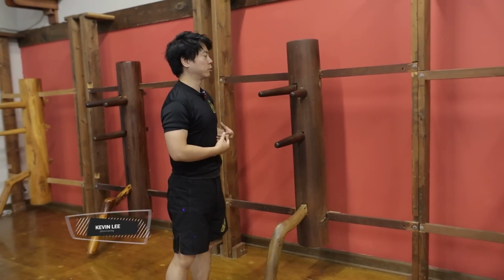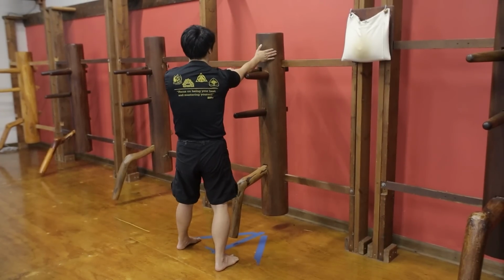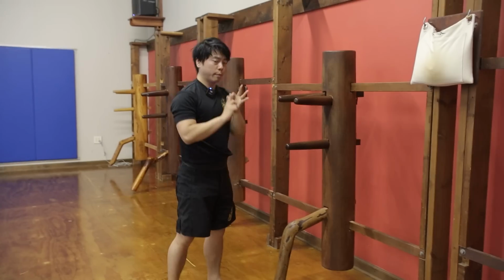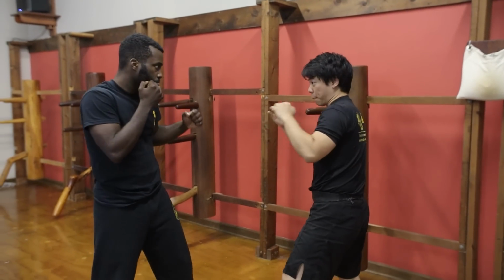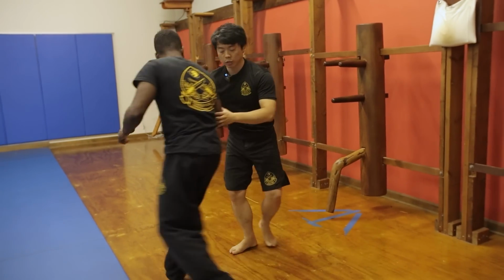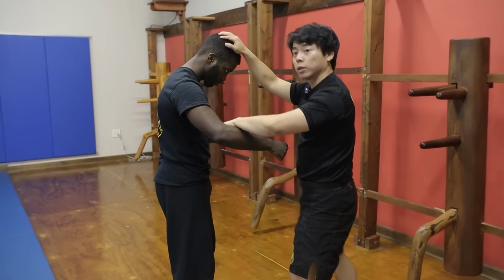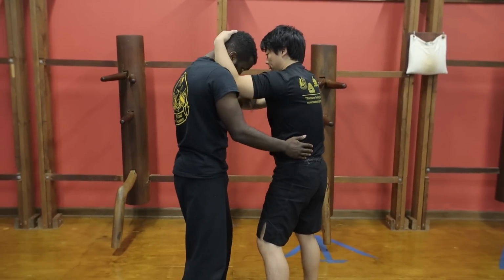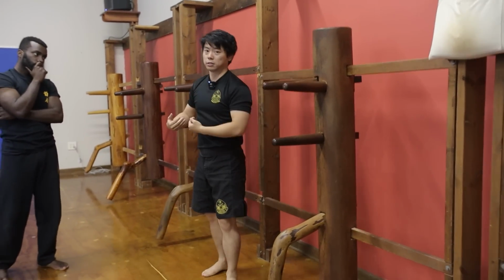Breaking Down Wing Chun Wooden Dummy Movements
I have always wanted to break down how I like to train wooden dummy and why I like about it. Much like heavy bag, wooden dummy is an essential training tool in Wing Chun. It contains important pieces that you must study.

Today I will be breaking down some of the pieces on how I apply wooden dummy techniques. Let me know how you have been training yours!